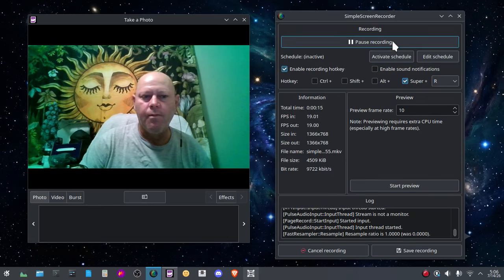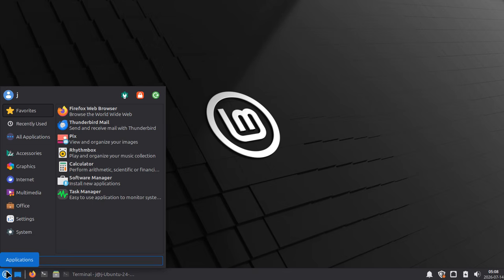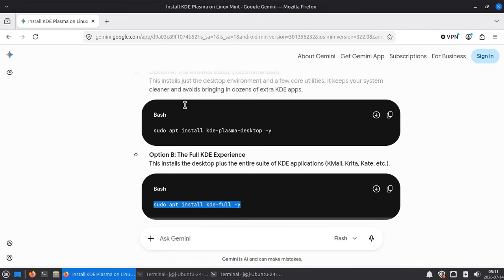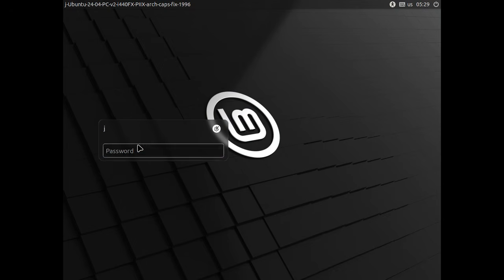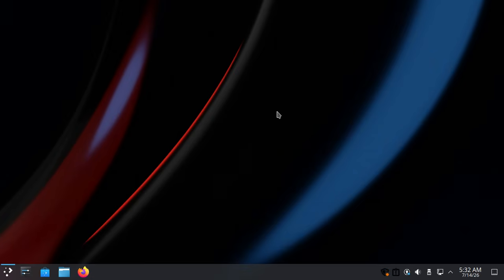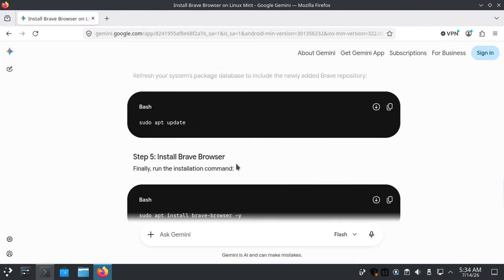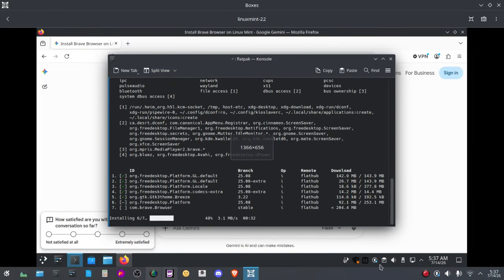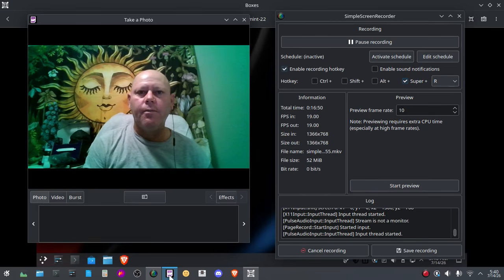Install KDE Plasma on Linux Mint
We install KDE Plasma on top of Linux Mint XFCE (or any distro).